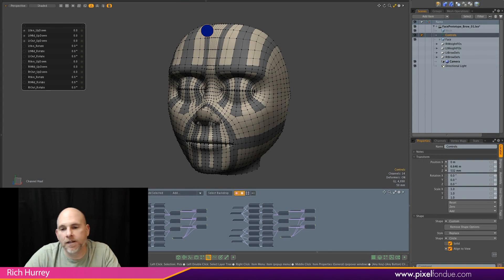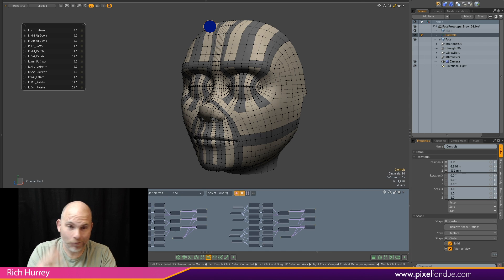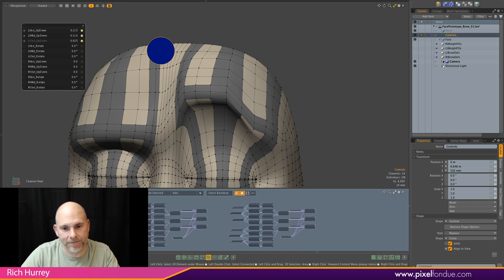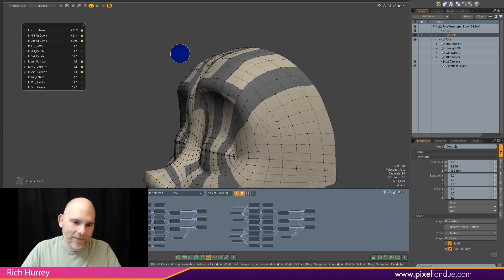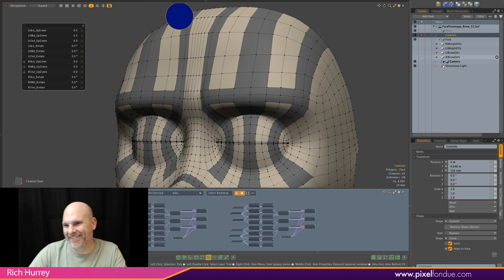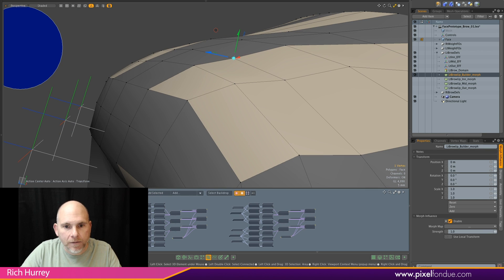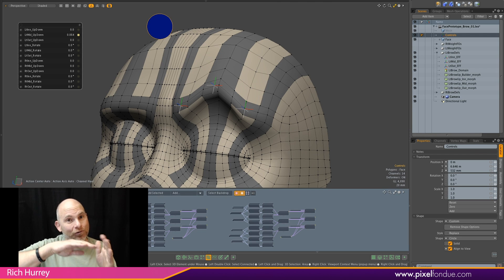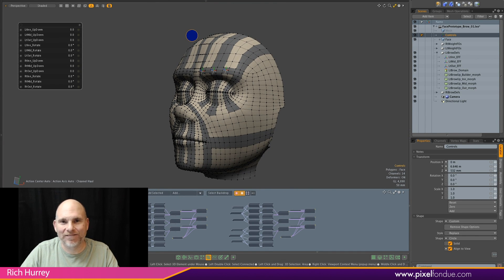MODO | Rigging: Brow Rig Prototype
I this video Rich shows progress on the brow rig and discuss some of the issues that need solving with blending shape movements across multiple zones (In, Mid, Out). He also shows how a single shape correction can be automatically across those zones even if the zones are modified... good stuff :)